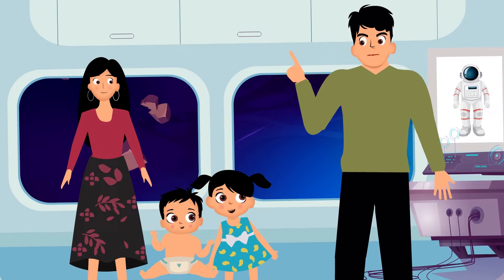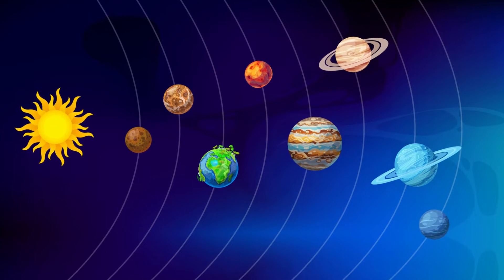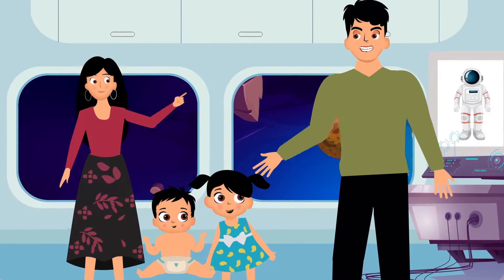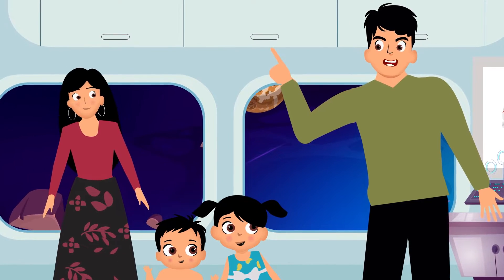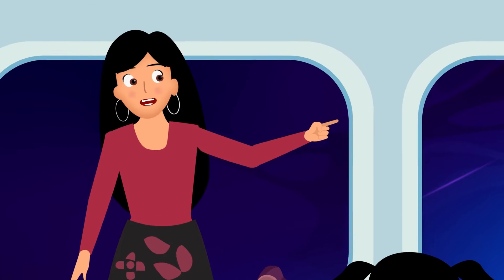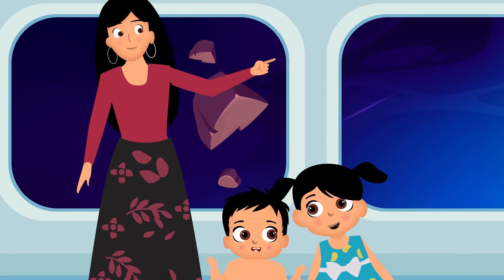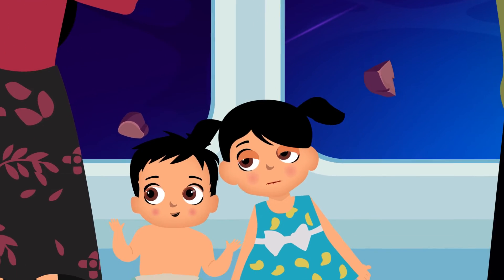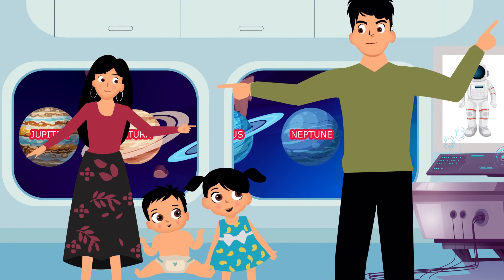Best video to Learn Planets+ MangoPingo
Mangopingo channel is home for various nursery rhymes that educate and entertain toddlers. They will enjoy singing and dancing to our wonderful collection which includes ABC song, colors & shape song & many more!

We have created videos to make learning fun,impart family values & encourage healthy habits.

Parents will realize that our channel is Ideal destination for kids to acquire knowledge, develop imagination and creativity.

Our goal is to make kids happy and smart!!!